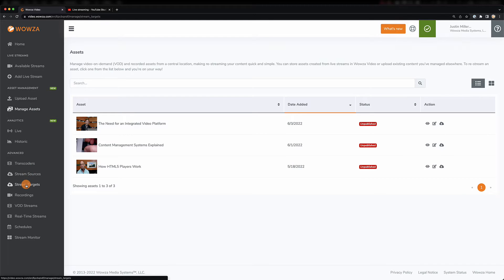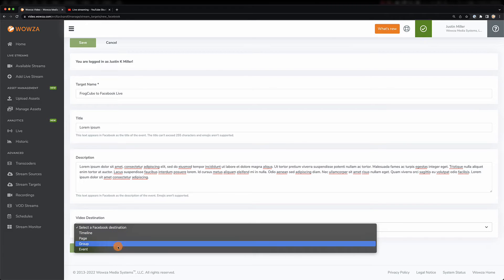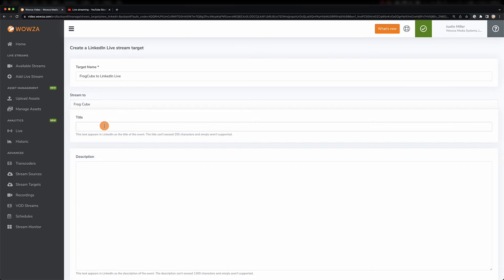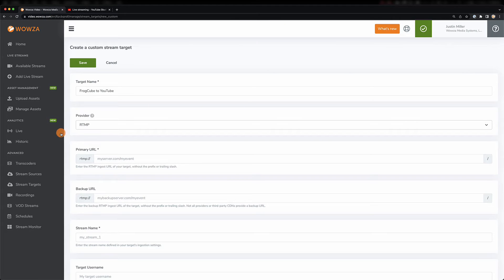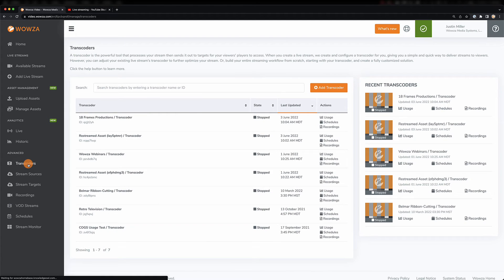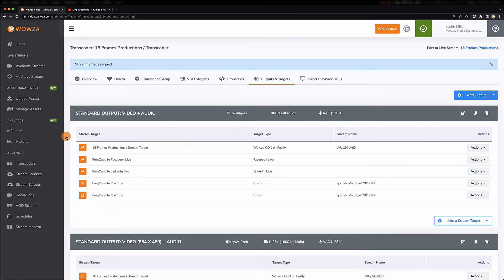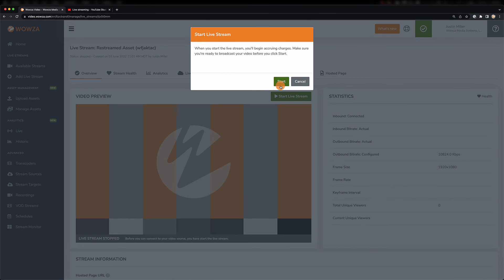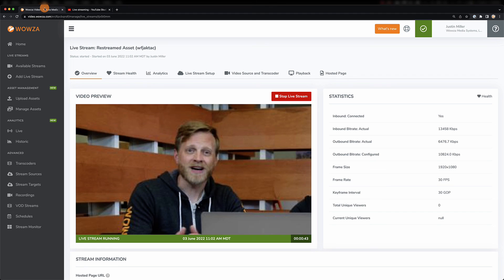Using Stream Targets for Simulcasting to Social Media With Wowza Video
Wowza Video’s advance function of stream targets allows you to stream simultaneously to other platforms beyond your own website such as Facebook Live, LinkedIn Live, as well as social media that accepts RTMP such as YouTube. This can be done with both live streams as well as managed VOD assets.